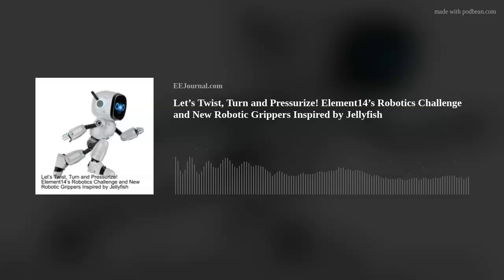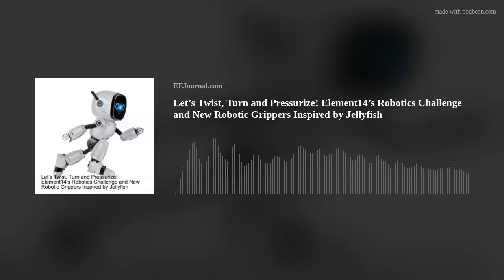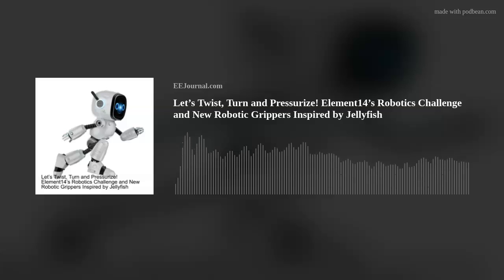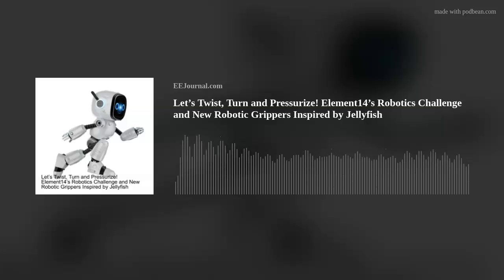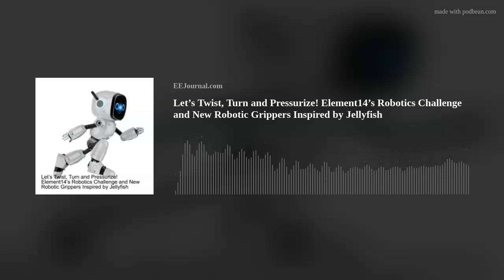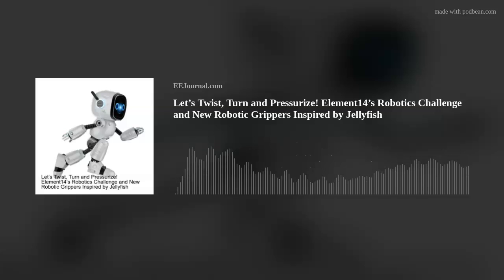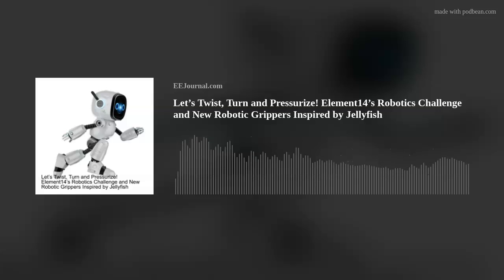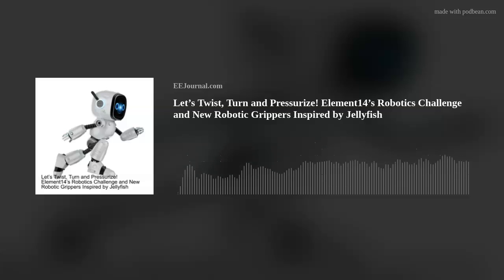Let’s Twist, Turn and Pressurize!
Are you ready to twist, turn and get our robotics groove on? Longtime friend of the show Phil Hutchinson from Element14 joins me this week to chat about Element14’s new Twist, Turn and Move Robotics Design Challenge. I also investigate a new kind of robotic gripper inspired by jellyfish.

element14 Community announces Twist, Turn and Move Robotics Design Challenge winners

Tentacle robot can gently grasp fragile objects (Harvard John A. Paulson School of Engineering and Applied Sciences)